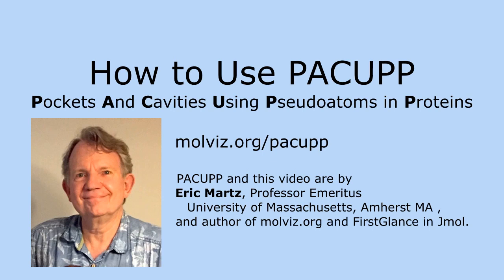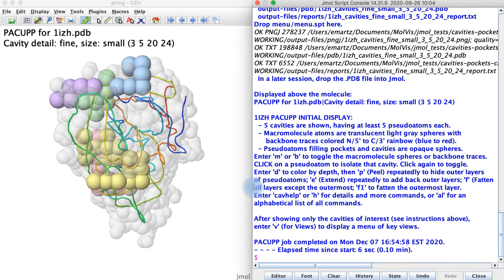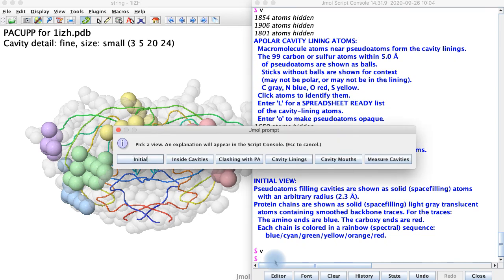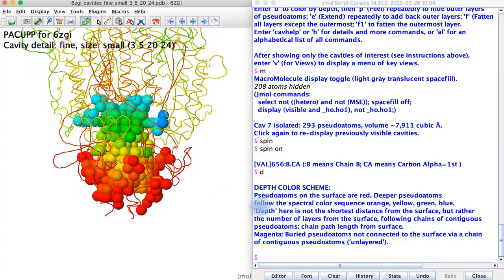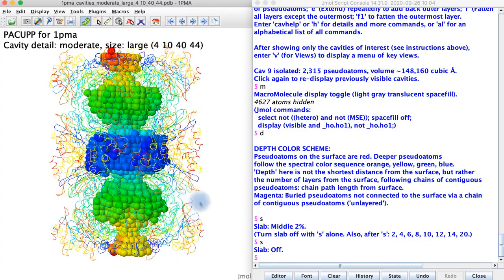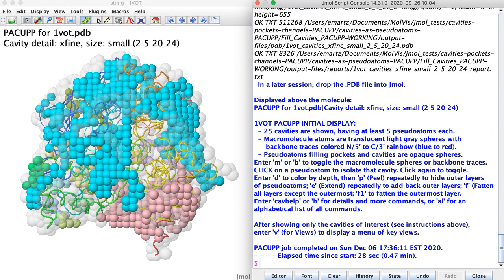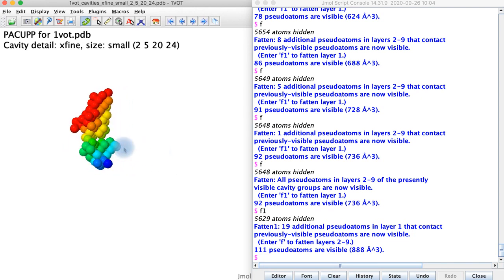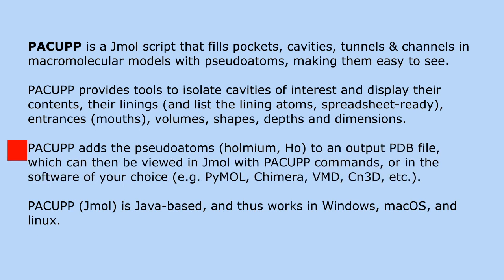Pockets And Cavities Using Pseudoatoms in Proteins: PACUPP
PACUPP is a free, open-source, Jmol-based program that visualizes pockets and cavities of proteins by filling them with pseudoatoms. This video demonstrates how to use it, showing HIV protease, grooves in DNA, a potential drug target cavity in coronavirus spike protein, a proteasome, the nascent pepide exit channel of a 50S ribosome, and acetylcholinesterase.

00:49 What you get in the PACUPP download
02:00 HIV Protease: Inhibitor inside catalytic cavity, cavity lining
atoms (spreadsheet ready), mouths, measuring the cavity.
Finished examples:
13:50 DNA major and minor grooves
14:30 Coronavirus spike protein, coarse vs. fine detail
18:06 Proteasome: avoiding hollow fillings in large cavities
23:55 Ribosome exit channel
Acetylcholinesterase:
24:05 Customizing settings
32:20 Trimming cavities by peel, extend & fatten
36:05 Trimming cavities by click to delete pseudoatoms
39:43 PACUPP Command Reference